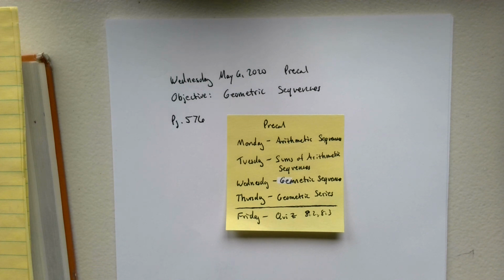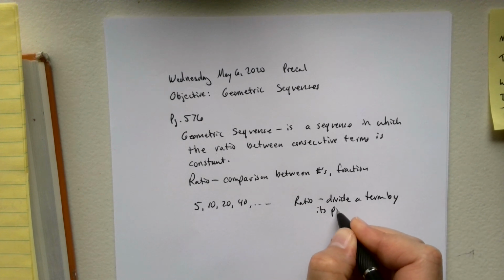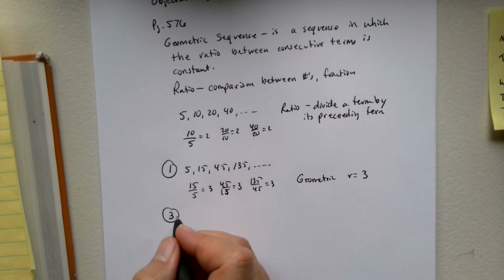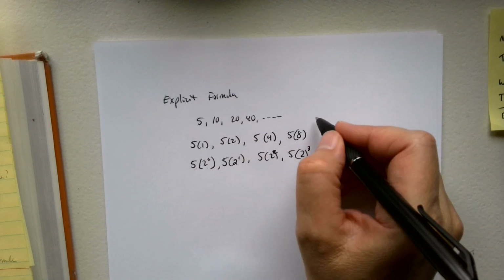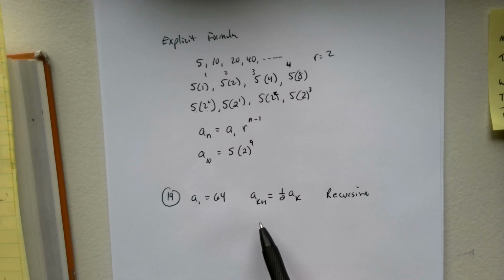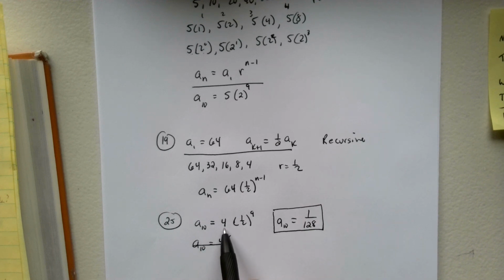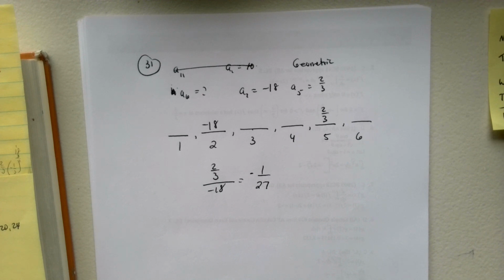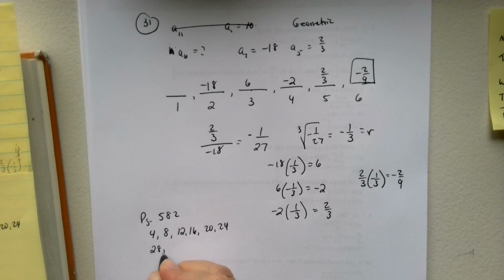Wednesday May 6, 2020 Geometric Sequences